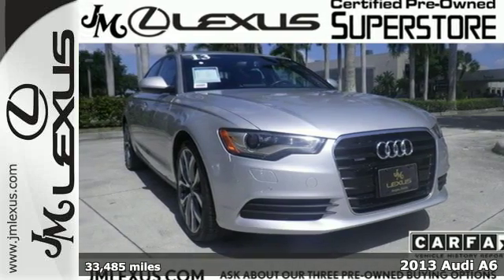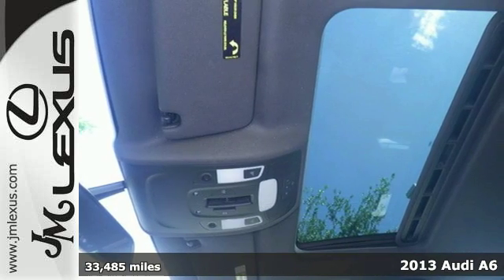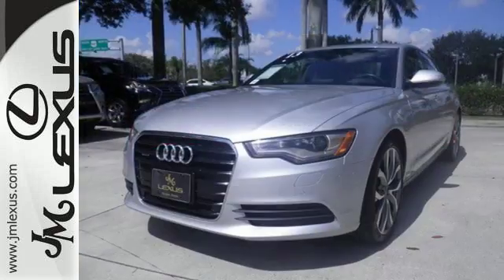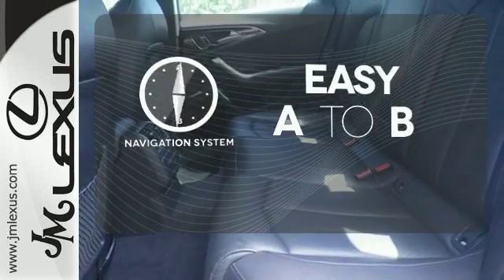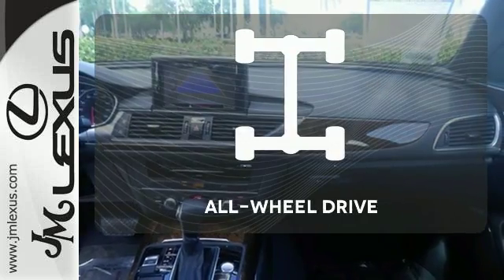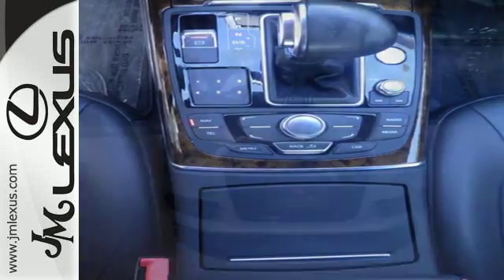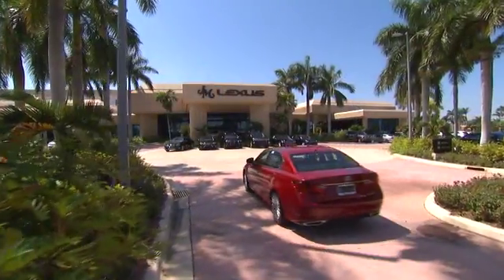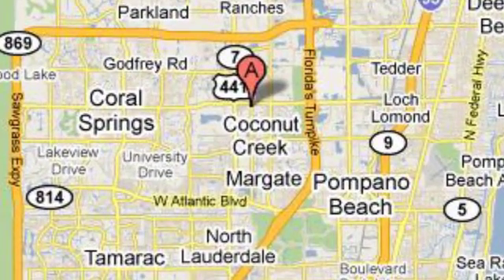Used 2013 Audi A6 Margate FL Fort Lauderdale, FL P17298 - SOLD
Year: 2013
Make: Audi
Model: A6
Trim: 2.0T Premium/ Navigation
Engine: 2.0L 4 cyls
Transmission: Automatic 8-Speed
Color: Silver
Interior: Black
Mileage: 33485
Stock #: P17298
VIN: WAUGFAFC5DN043338
You are currently viewing a 2013 Audi A6 at the JM Lexus PreOwned Superstore. Thank you for your interest. We look forward to working for you. Stock #: P17298 Exterior: Silver Interior: Black Trim: 2.0T Premium/ Navigation JM Lexus 5401 West Sample Rd Coconut Creek FL 33073

Address:
5350 W Sample Rd